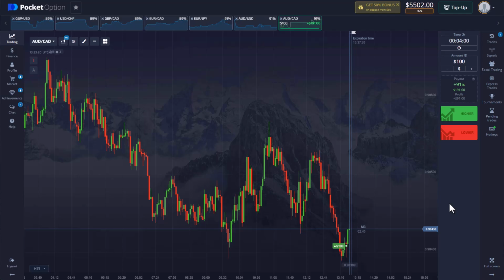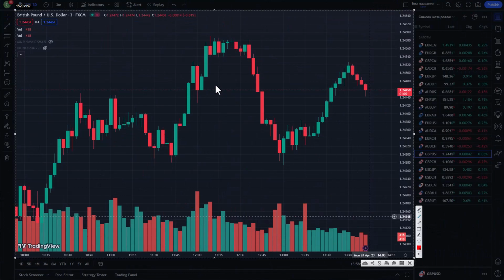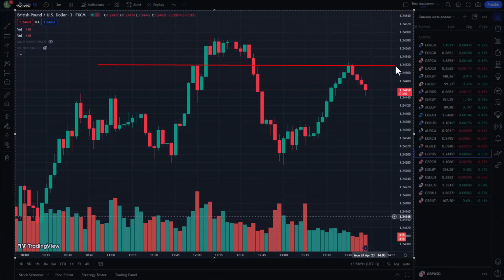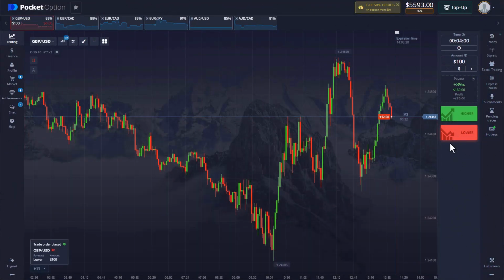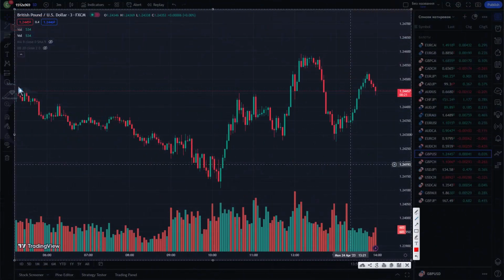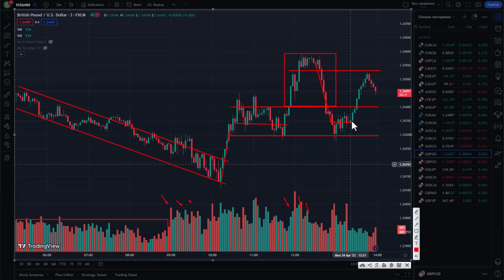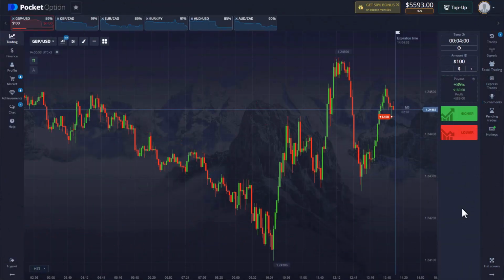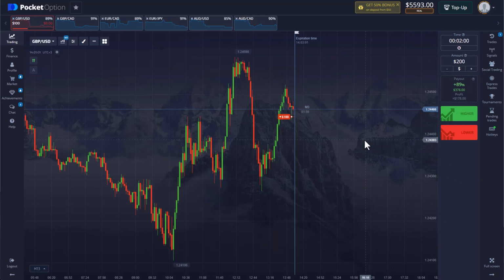Options Trading - HOT TO FIX YOUR STRATEGY IF IT'S NOT PROFITABLE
Options Trading - I teach trading on binary options and also tell all the strategies for making money on them. You can safely earn money online on binary options, and trade options and it will be the best investment. Try to trade both on a real account and on a demo. I'm ready to help each of you by providing you with trading signals and education.

To gain access to a closed community, where each of you receives training and my signals, write to me in private messages "I want some honey"

In my closed telegram channel, you can receive daily trading signals and educational material

If you want to trade on the best and most reliable Pocket Option broker, then here is the link to it I also have a promo code 50START for you, it will give you 50 percent of your initial deposit!